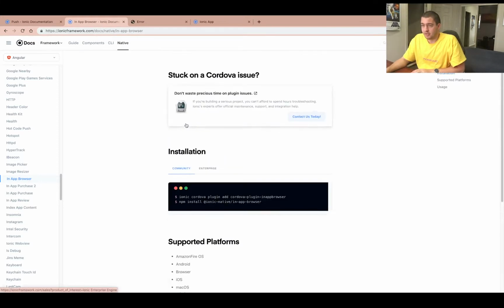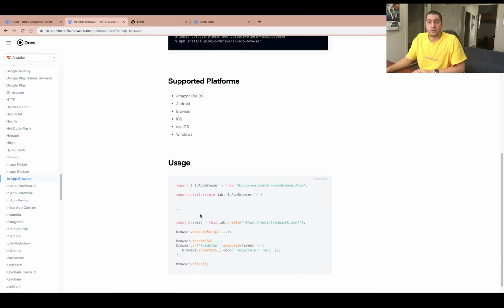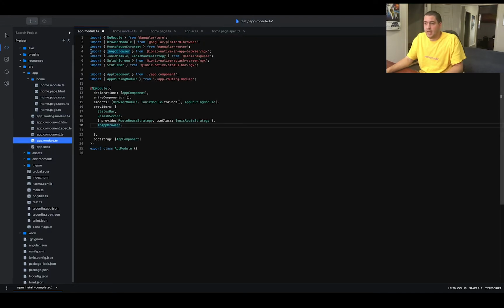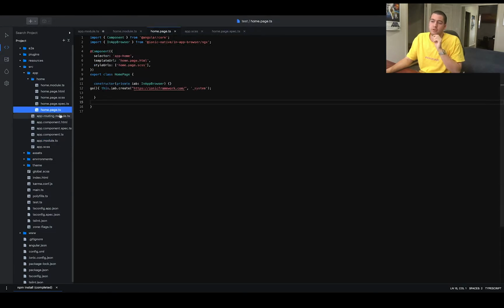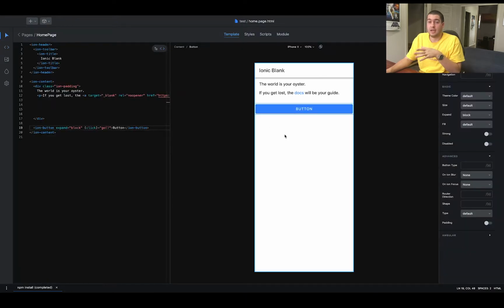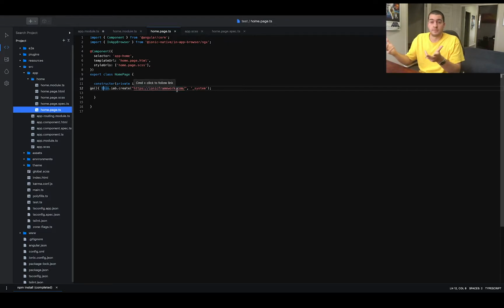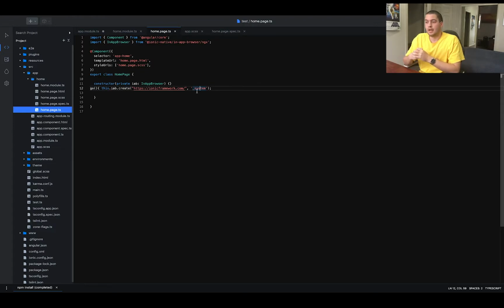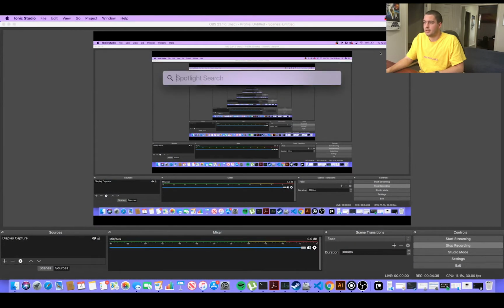Ionic 4 In App Browser Tutorial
Hey guys. This tutorial shows you how to install InAppBrowser Plugin. Any questions don't be afraid to comment and I will help!